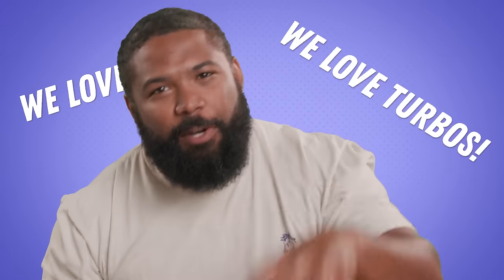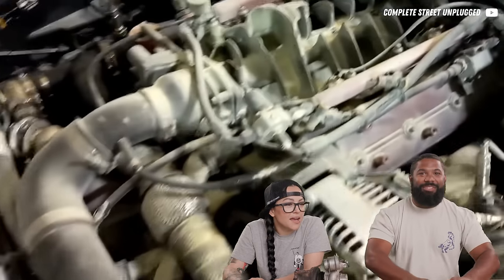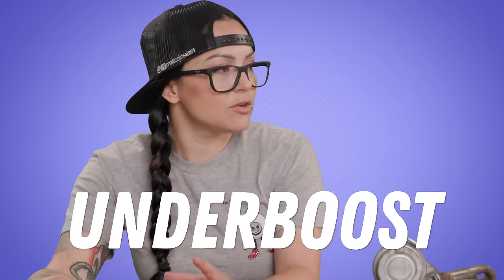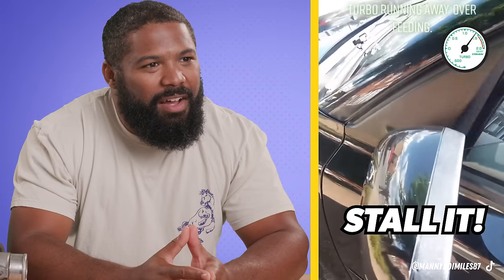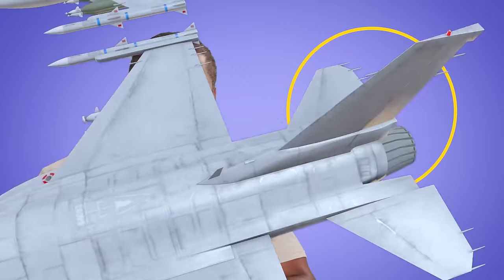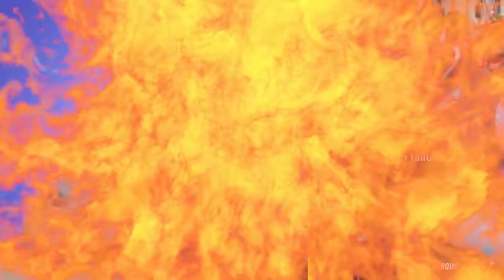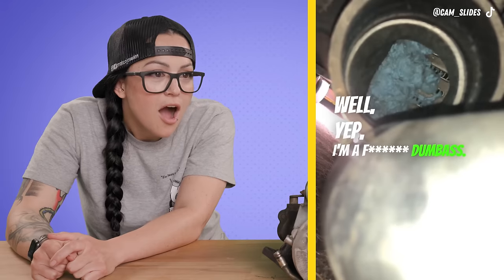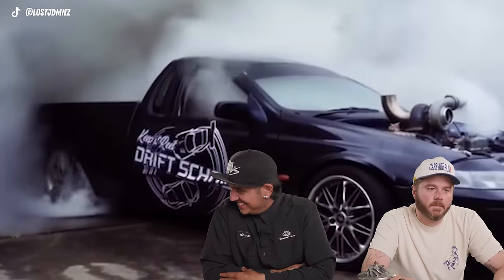Mechanic Reacts to Catastrophic Turbo Fails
We asked real mechanics to break down some of the worst turbo failures we could find on the internet.

Huge thanks to our experts for spooling up their expertise and experience for this one.

Real Mechanic Stuff is a channel from your pals at Donut! We feature all kinds of automotive experts, every week.